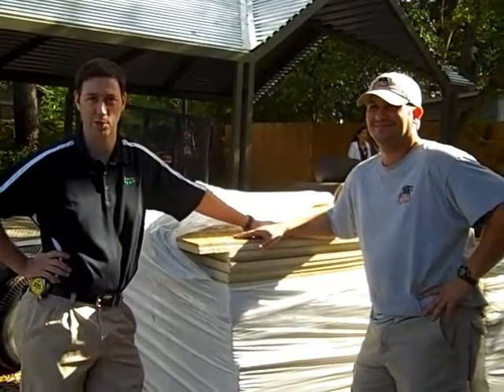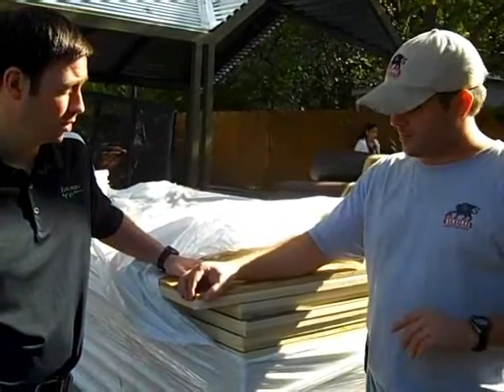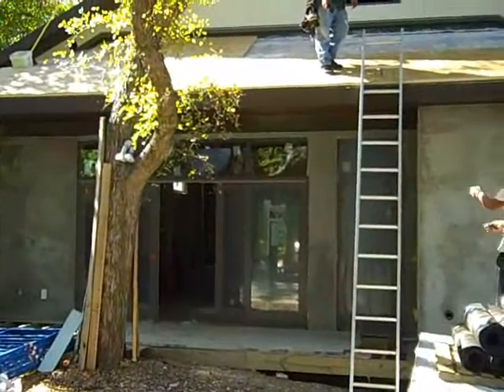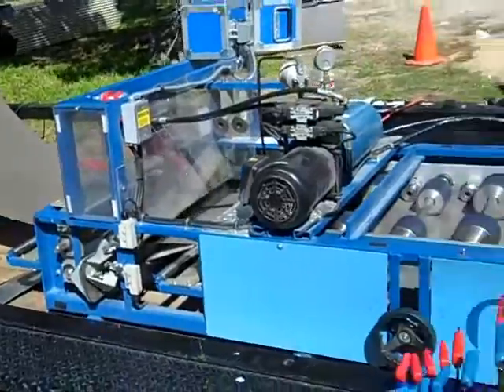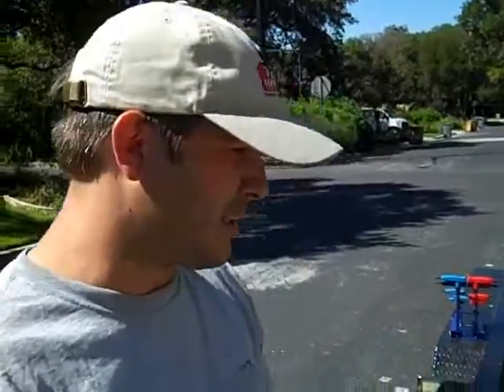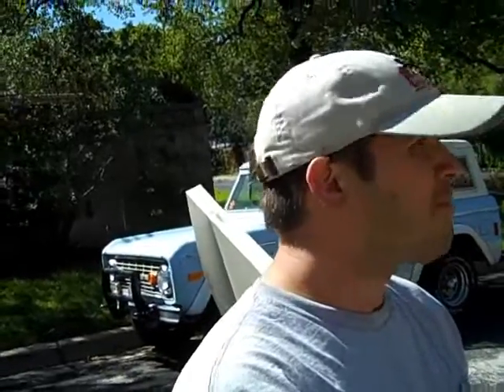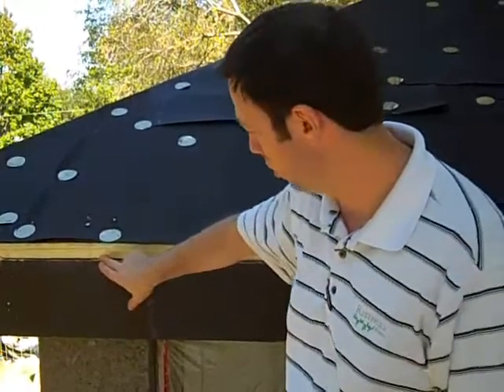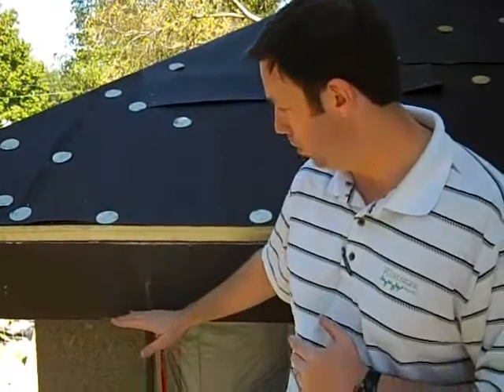Iso Board Roof Decking for a New High Performance Home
In this video blog you'll see my best practice method for roofing & my unique high performance roof deck insulation system.  Buddy Lawrence from Sentinal Construction will also show his roof panel machine bending our metal roof on site.  -Matt Risinger Principle at Risinger Homes an Austin TX based High Performance Green Building and Remodeling company.